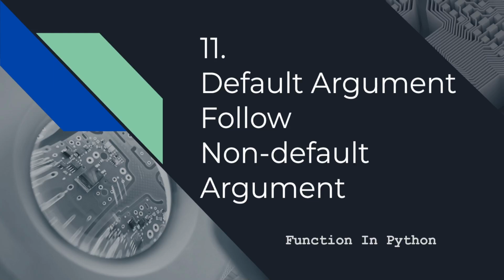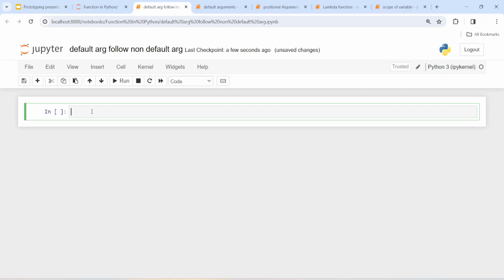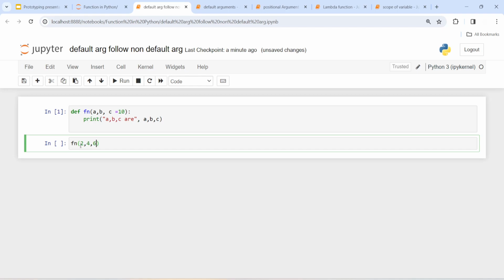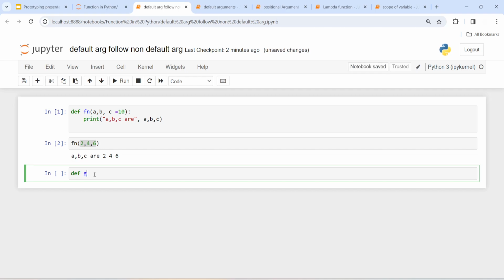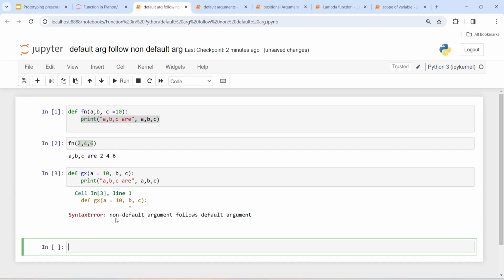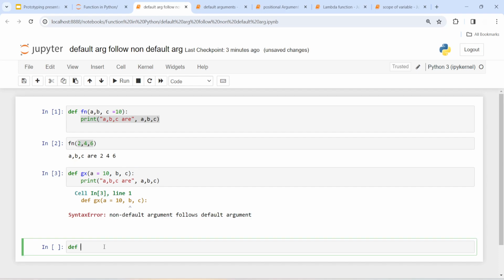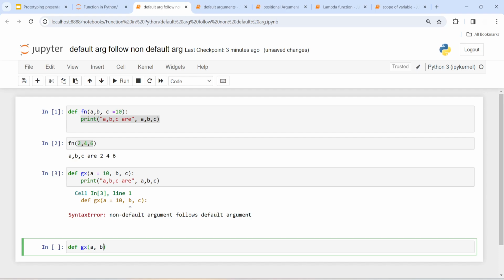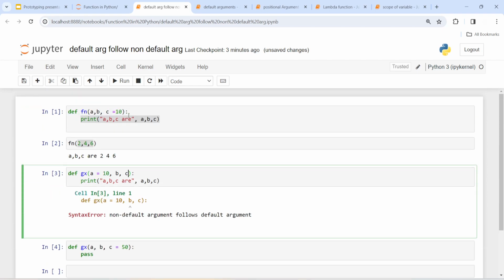11 Non Default Argument